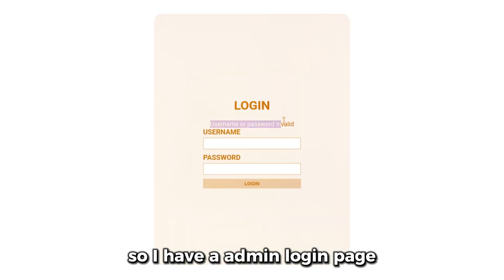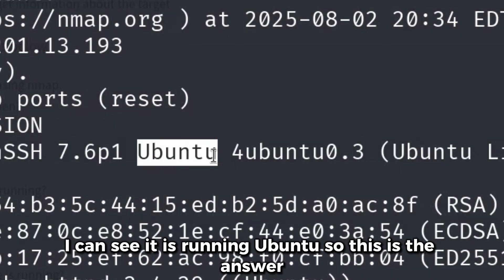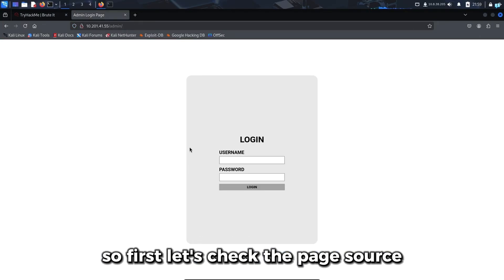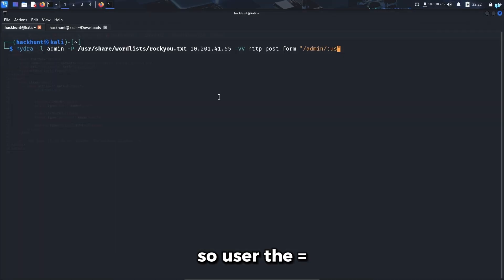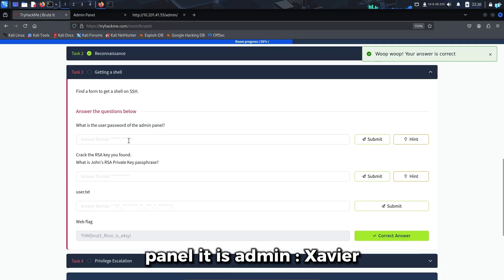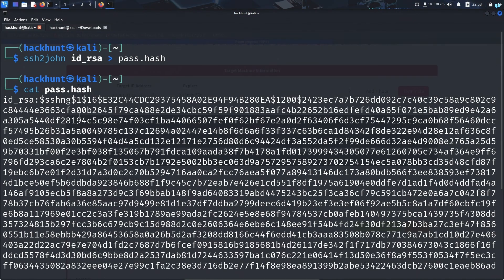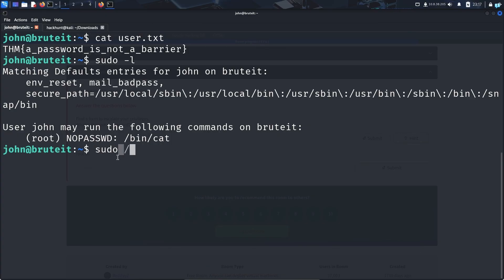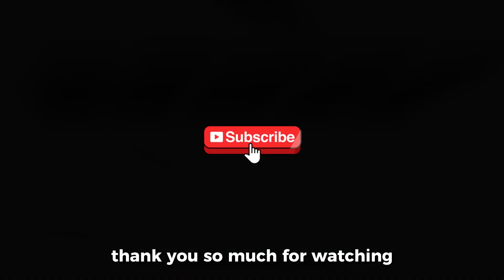How Hackers Brute Force Website Logins | TryHackMe - Brute It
In this video, we walk through the "Brute It" room on TryHackMe, demonstrating how hackers brute force website logins using tools like Hydra and John the Ripper. You'll see basic enumeration, password cracking, and privilege escalation techniques in action-all explained clearly and practically.